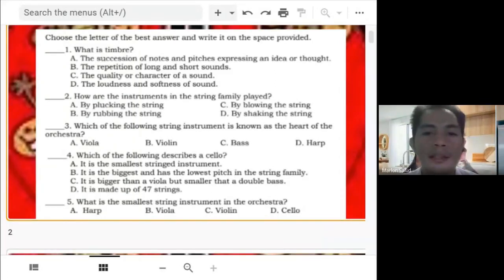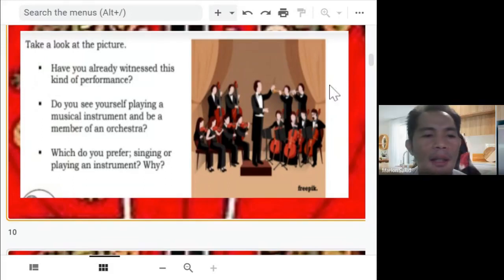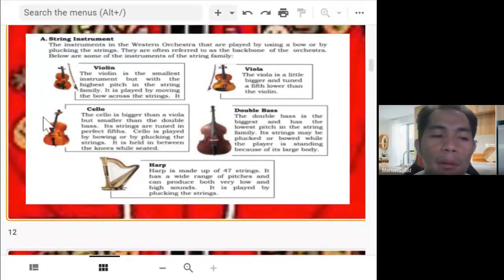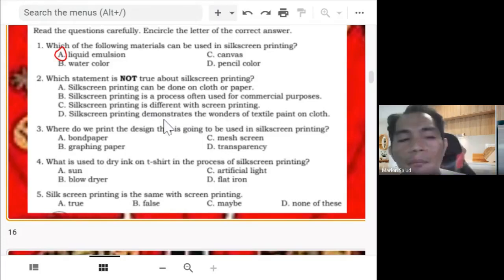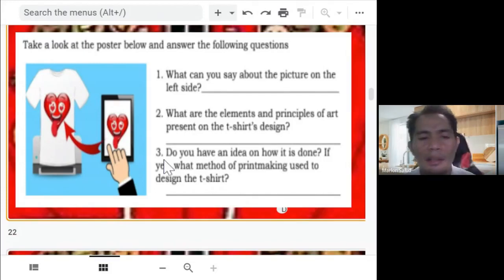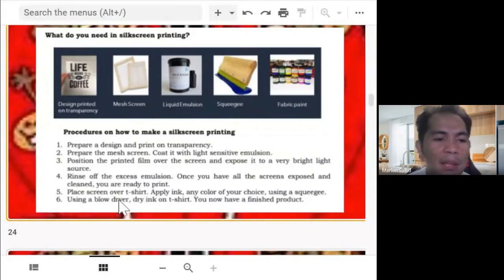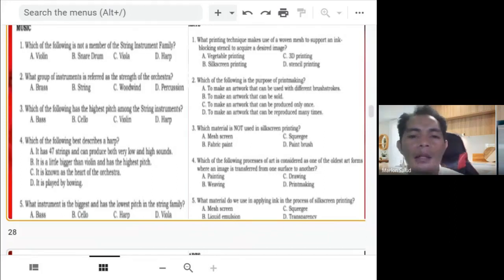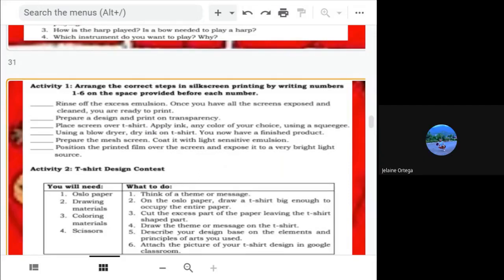Orchestra and Printmaking MA6